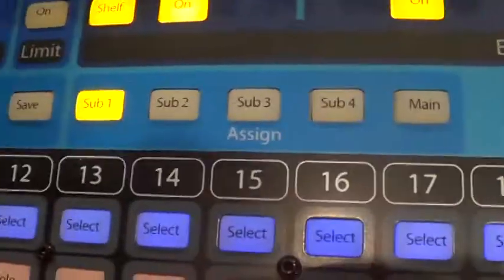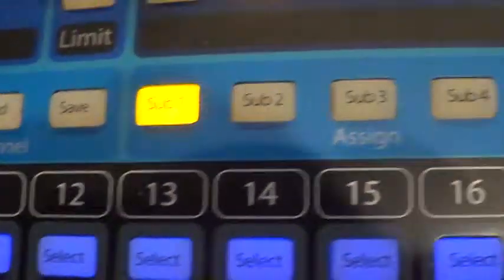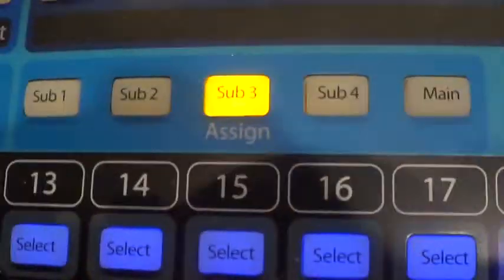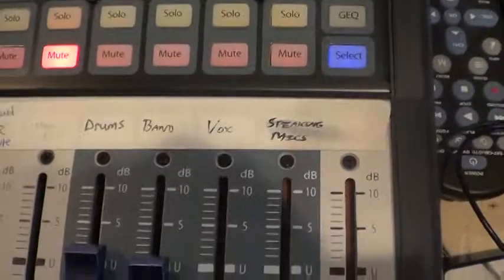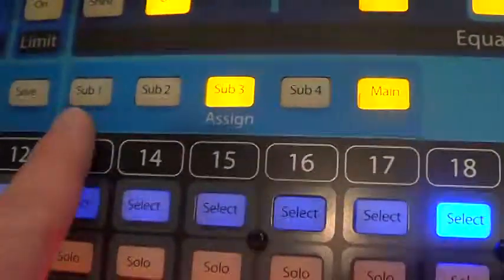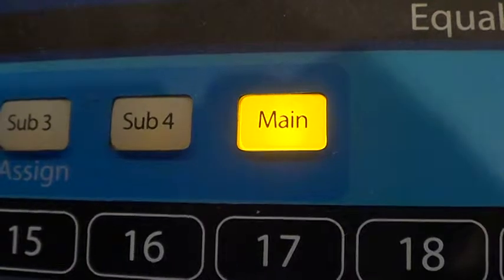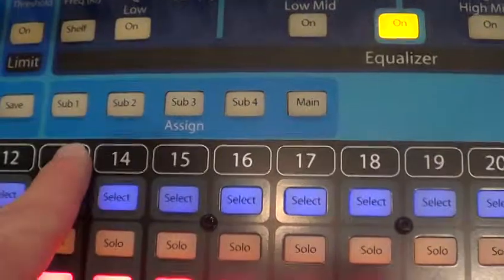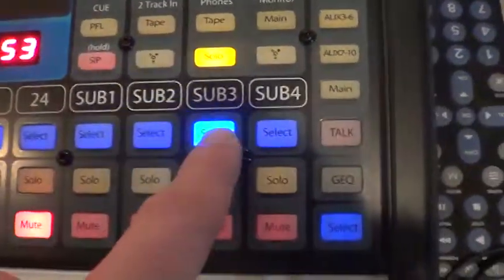5 House Mix part 2